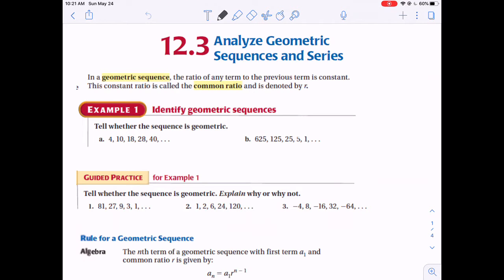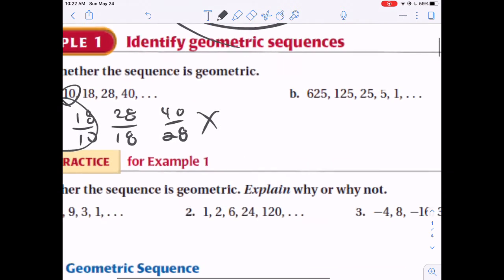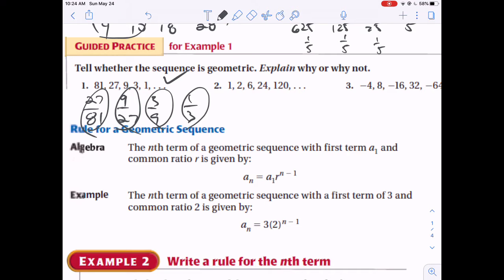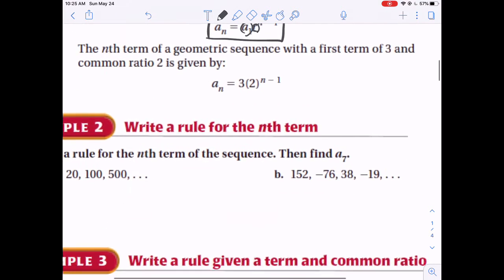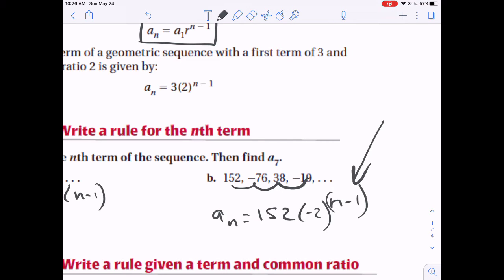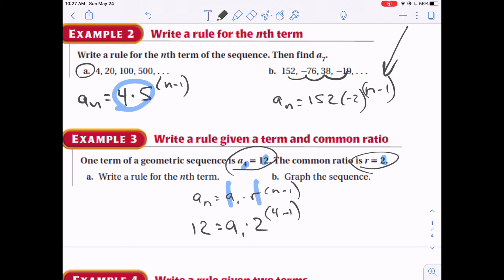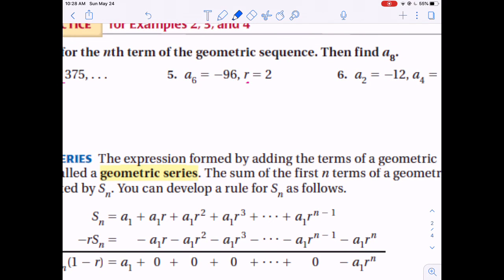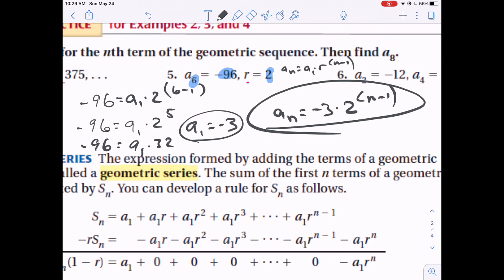Alg II 5-25-20 3